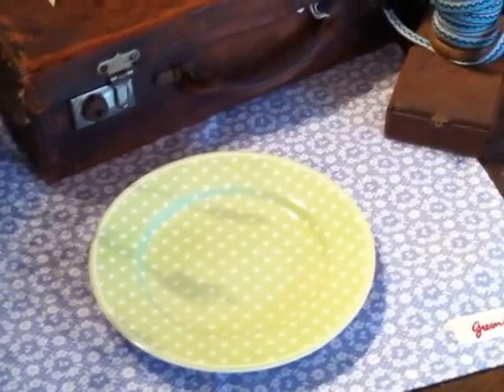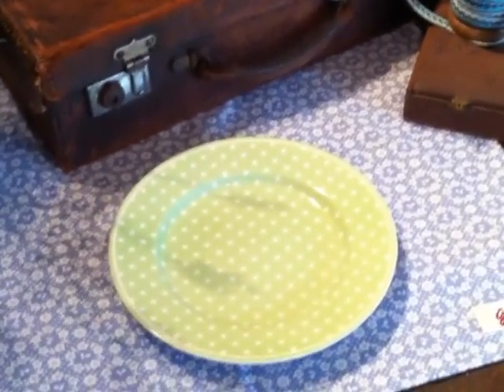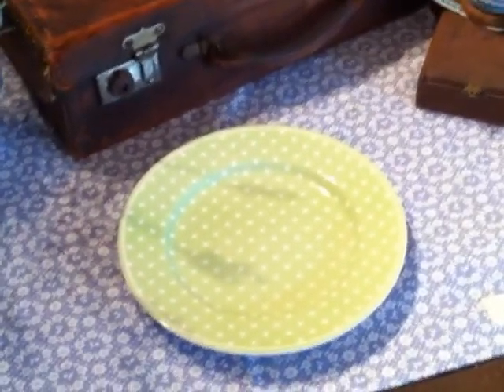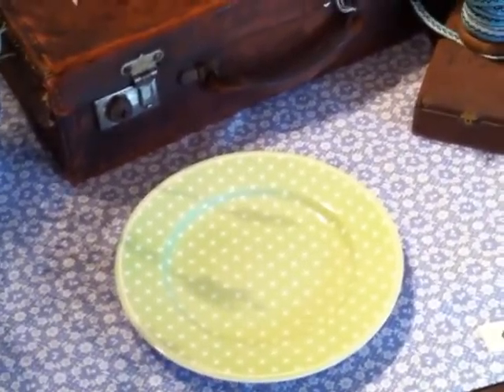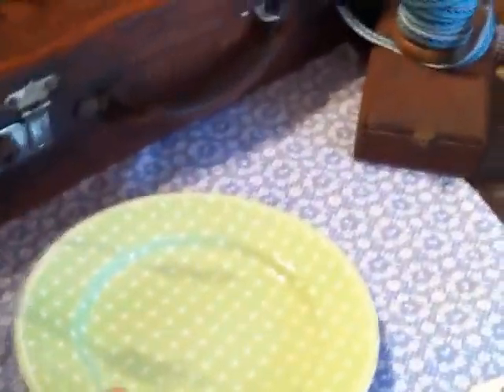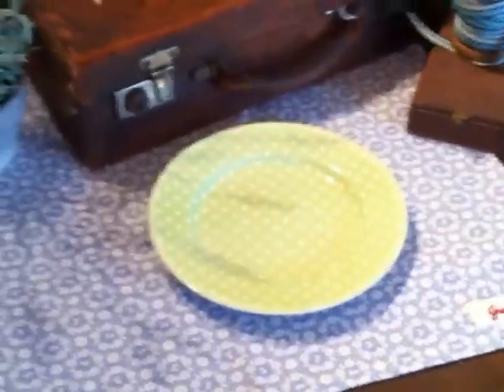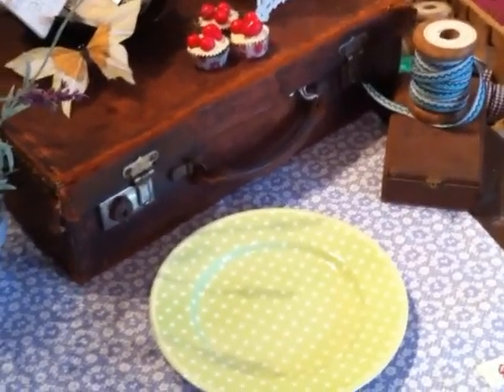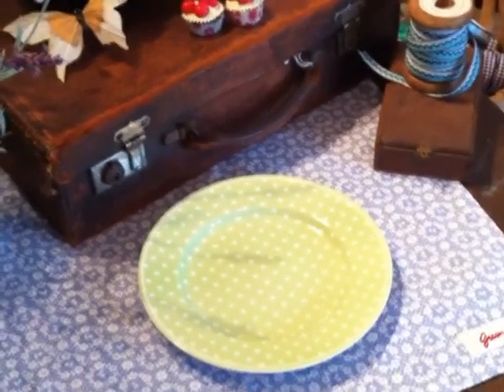Green Gate Green Spot Side Plate by Camel and Yak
Here we have the Green Spot Side Plate by Green Gate, ideal for a bread, cheese or cakes.